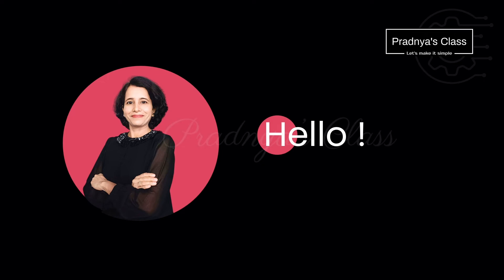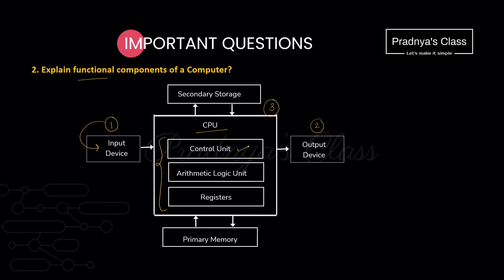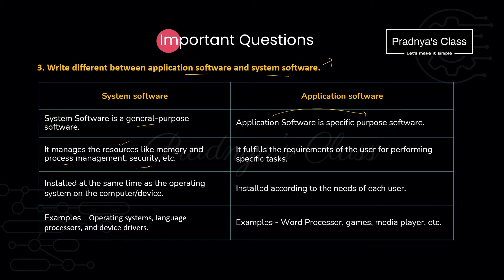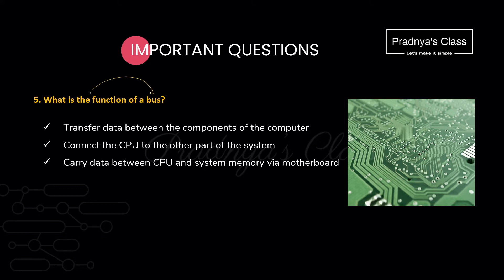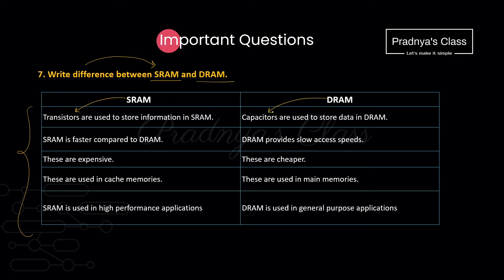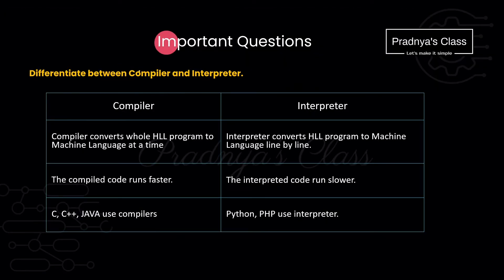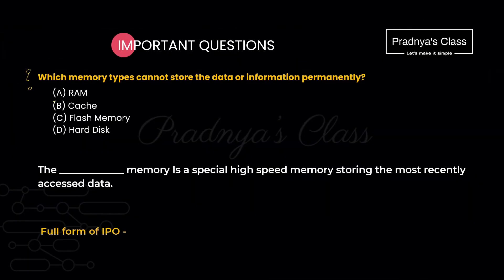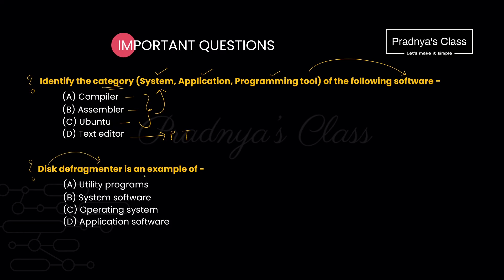COMPUTER SYSTEM OVERVIEW | Important Questions | Class 11 Computer Science | English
🔖Welcome to Playlist- CBSE Class 11 Computer Science with Python
🔥In this video, we will be discussing the important questions of Chapter 1- Computer System Overview/Organisation